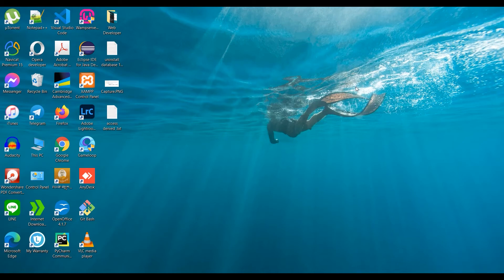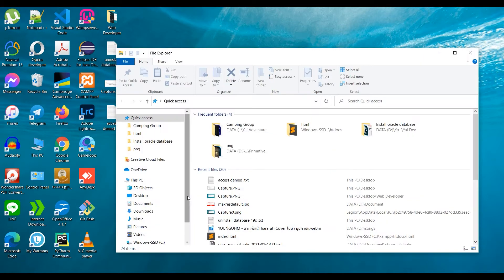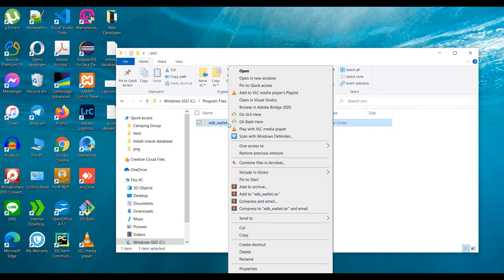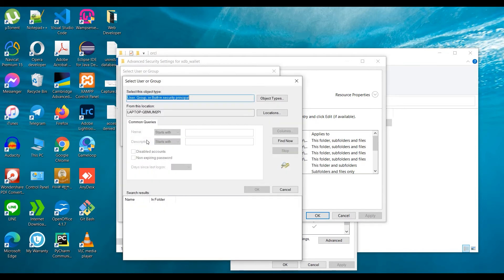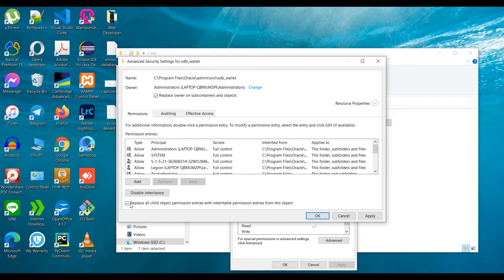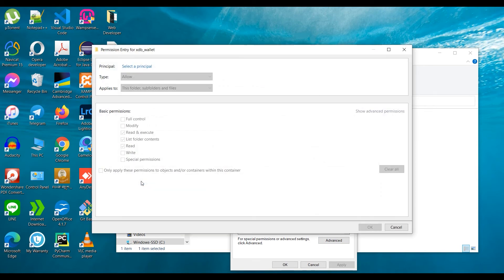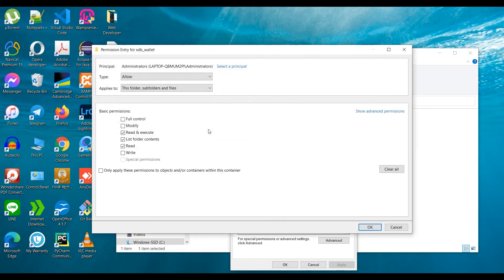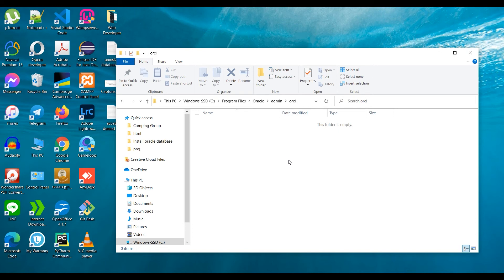Folder access denied,You need administrator permission to delete folder?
This video tutorial going to show you, how to fix  folder access denied "You'll need to provide administrator permission to delete the folder"? This error message is very common on Windows 10 Operating System(OS). I hope this video tutorial will help you.

The step of the video:
1.Navigate to the folder you want to delete, right-click it and select Properties
2.Select the Security tab and click the Advanced button
folder properties
3.Click on Change located at the front of the Owner file and click on the Advanced button
folder advanced security settings
4.In the Select user or group page, click on Advanced in order to select which accounts are available
5.Click on Find Now and then select the user to whom you wish to transfer the ownership to
6.Right click on the folder and click on Properties
7.Navigate to the Security tab and click on Advanced
8.Under the Permission tab, click on Add and then click on Select a Principal in order to add your account
permission entry
9.Click on Advanced and then click on the Find Now button to list all the accounts to whom permission can be granted
Locate your account from the list and click on Ok and save changes

Thank you very much in advance
Best Regards
Yal Dev